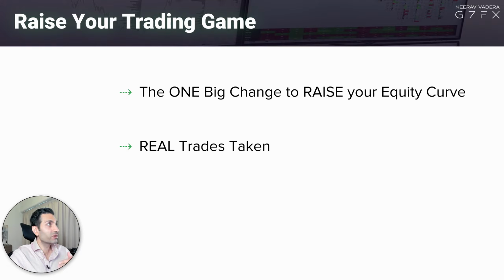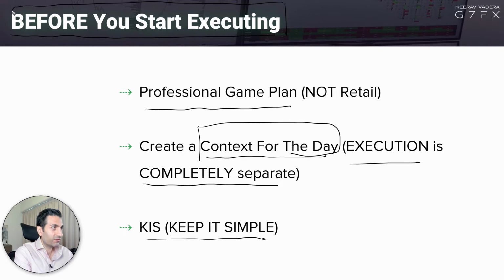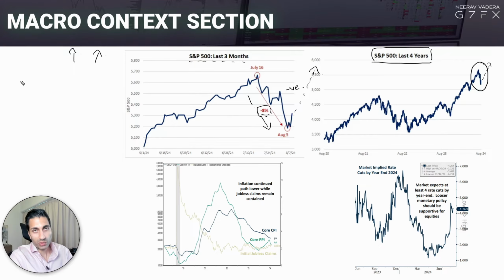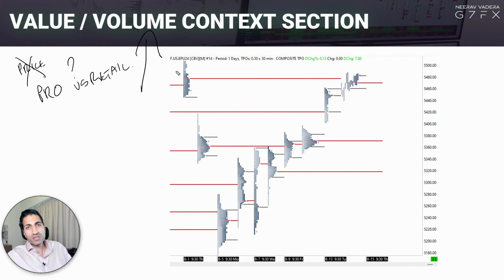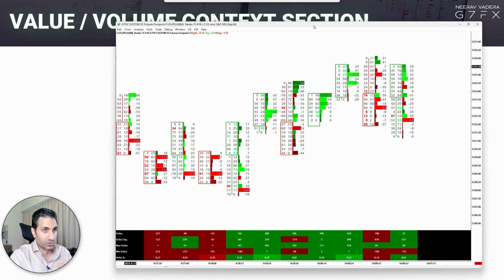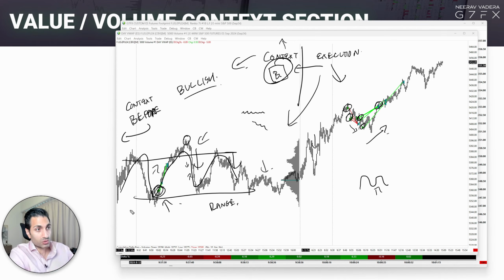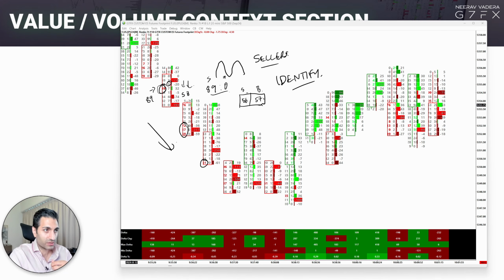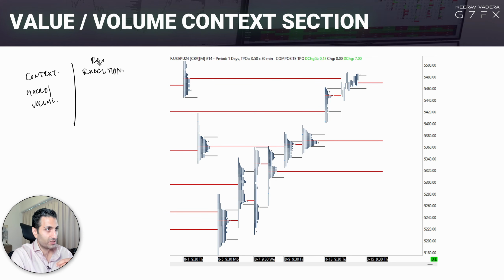Best Trading Strategy for Big Wins (Advanced)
Discover the #1 Day Trading Strategy Used by the World’s Top Traders!

In this video, we unveil the BEST trading strategy that no one talks about, specifically designed for serious traders. Learn how Volume and Order Flow can be game-changers in your trading journey. These concepts are not just theories; they are used by professional trading desks worldwide to identify potential market sentiment shifts.

What You’ll Learn:

• The Ultimate Day Trading Strategy that top traders use daily.
• How to Leverage Volume and Order Flow to enhance your trading accuracy.
• Why these methods are essential for both novice and experienced traders.

If you’re searching for insights on:

• Scalping Trading Live, strategies for beginners, and advanced scalping techniques.
• Neerav Vadera and G7FX trading methodologies.
• Forex Scalping Strategies, Futures Trading, and Institutional Trading methods.
• Stock Trading Courses for beginners and pros alike.

You’re in the right place! With over 16 years of institutional trading experience, Neerav Vadera, the founder of G7FX, brings unmatched expertise from prestigious investment banks and proprietary firms. G7FX is committed to offering top-tier professional trader training, equipping you with the knowledge and skills found in leading global institutions.

Drop a comment if you have questions or suggestions—we’d love to hear from you!